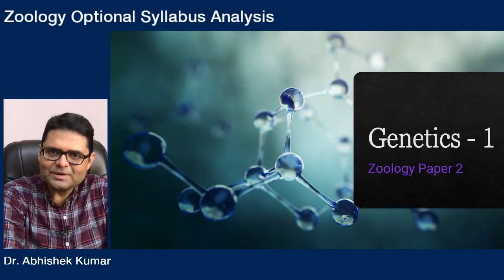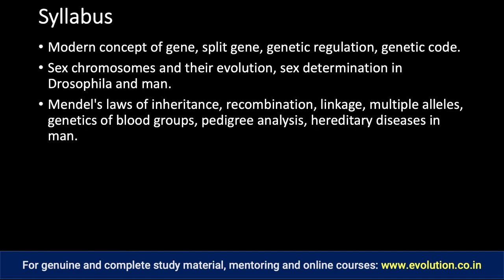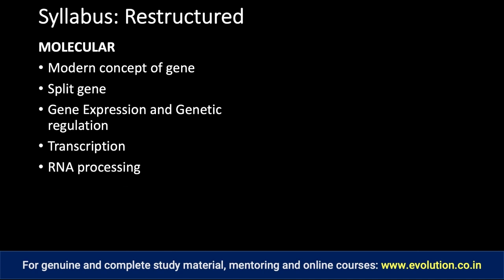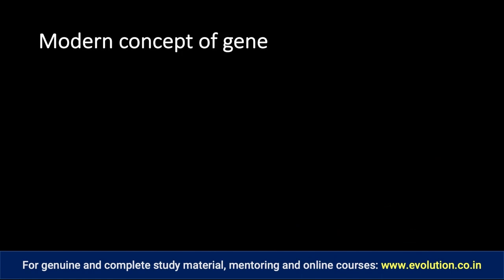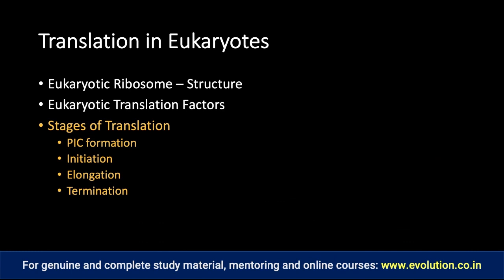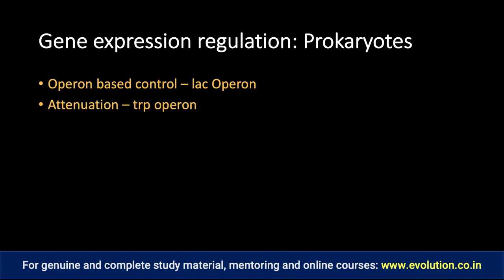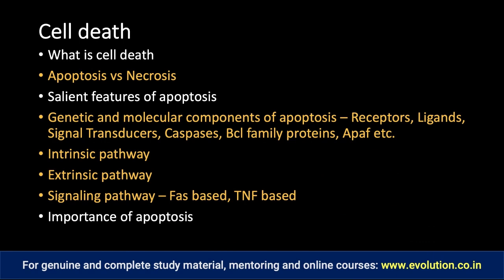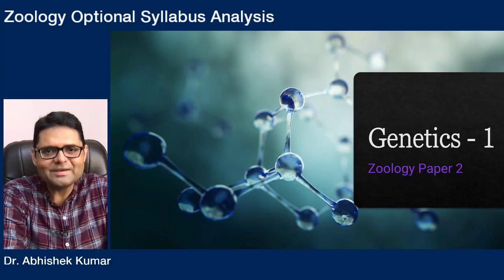Zoology Optional for UPSC (IAS & IFS Main) - Syllabus & Topic Analysis - Part 3: Genetics - 1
In this series, Abhishek sir will be discussing different parts of Zoology Optional syllabus through weekly videos. They will include discussion on topics, potential questions, and which books to read.